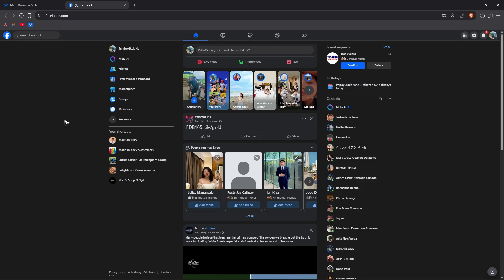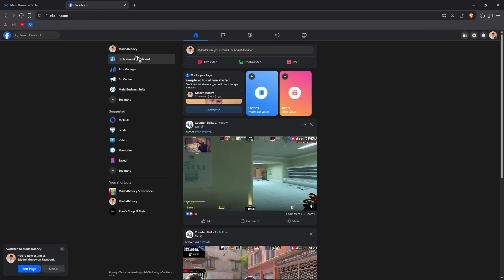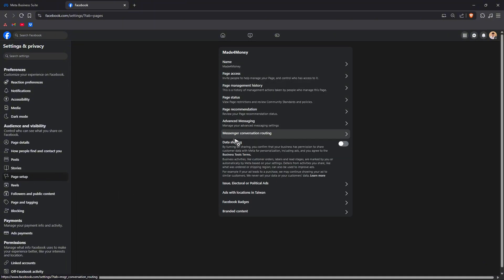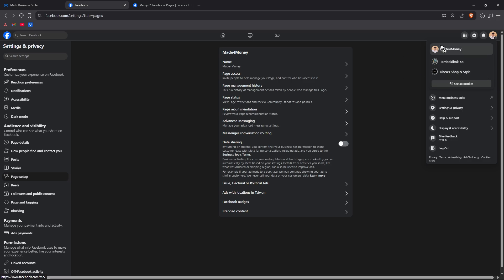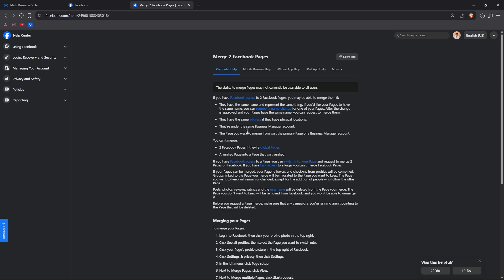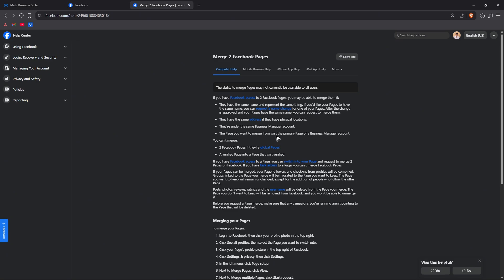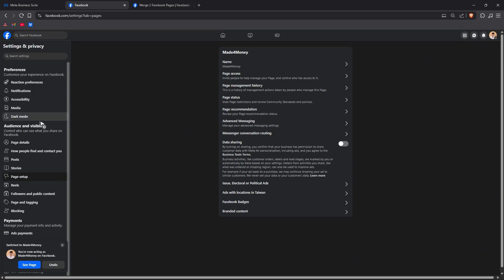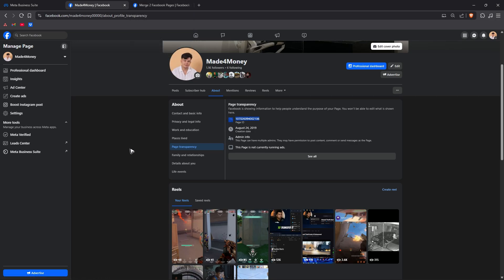How to Merge Two Facebook Pages (Step by Step 2026)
How to Merge Two Facebook Pages

In this video, I will show you how to merge two Facebook Pages. If you manage multiple pages for the same business or brand, combining them can make your online presence more efficient. I’ll explain the requirements for merging, how to submit a request, and what happens to your followers, posts, and settings after the merge.

Chapters:
00:00 Introduction
00:10 How to Merge Two Facebook Pages